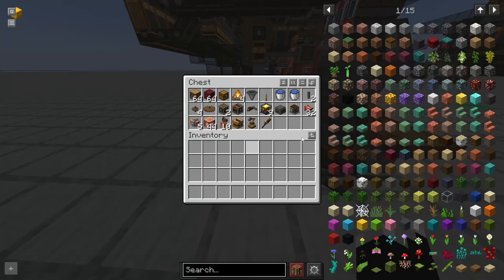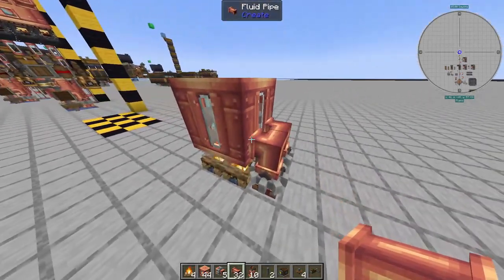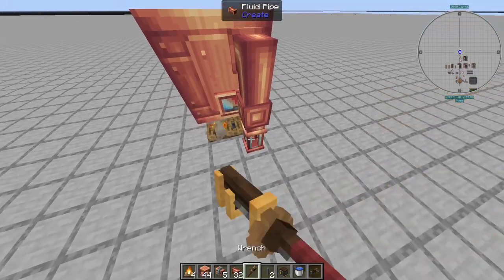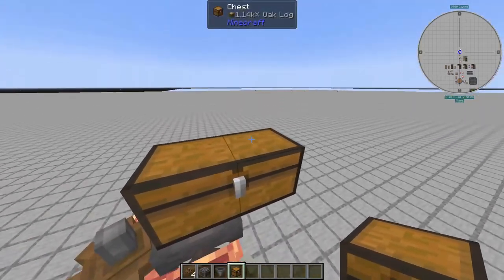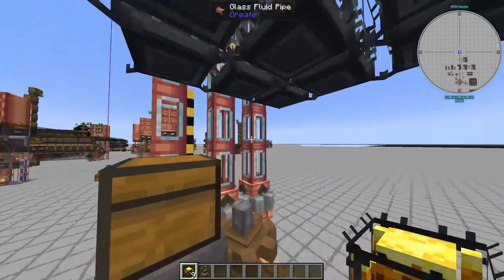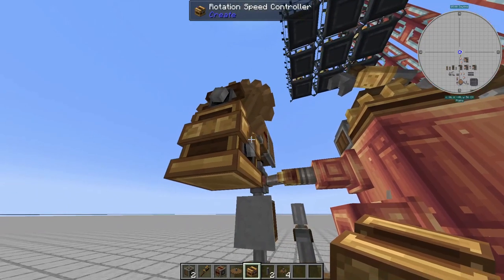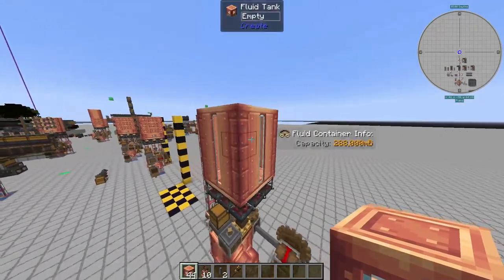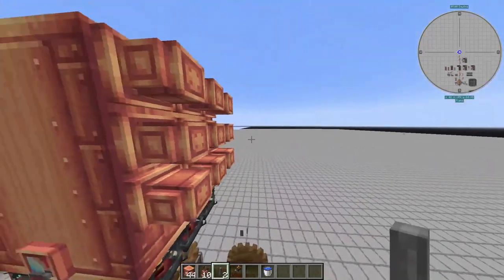Create Mod | LVL 9 Steam Engine Build Tutorial with WORLD DOWNLOAD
0:00 - Intro
0:20 - Materials
0:53 - Build
7:09 - Starting the Engine
8:59 - Outro